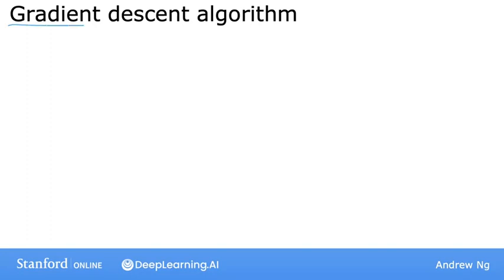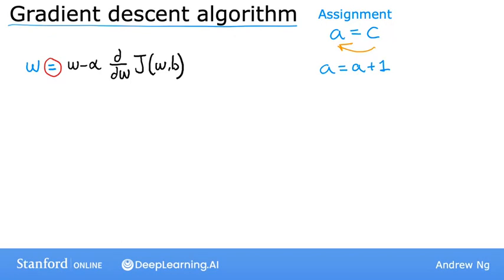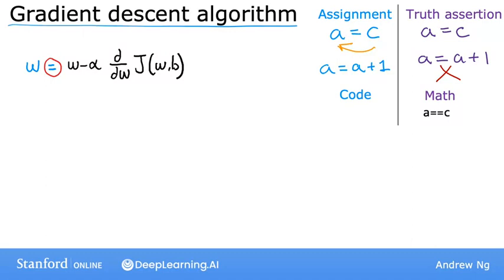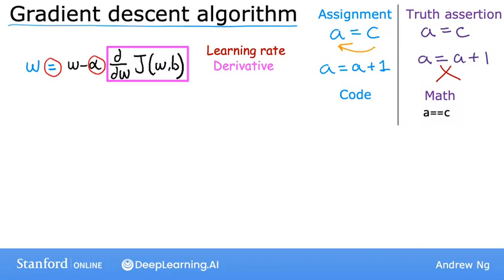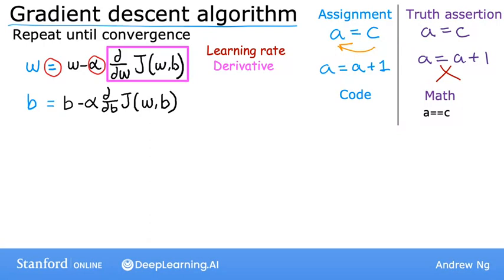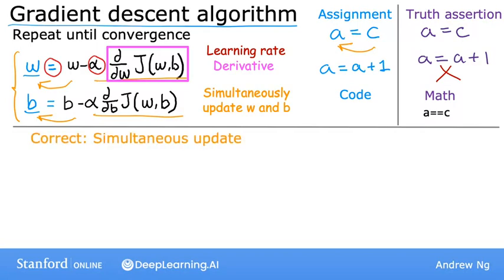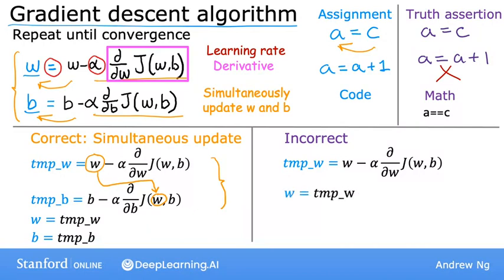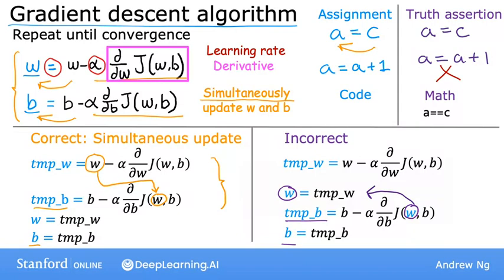Week 01- Video 16- Implementing gradient descent